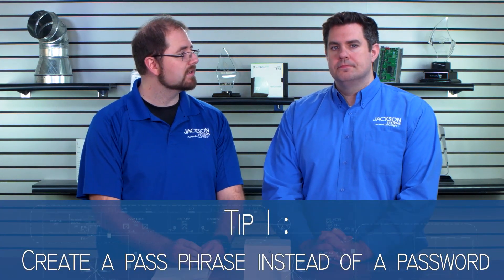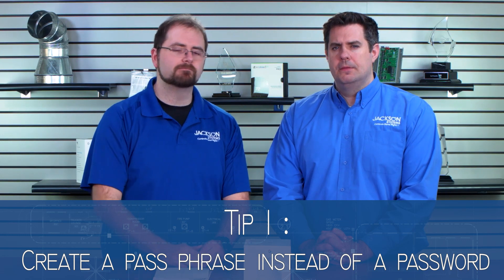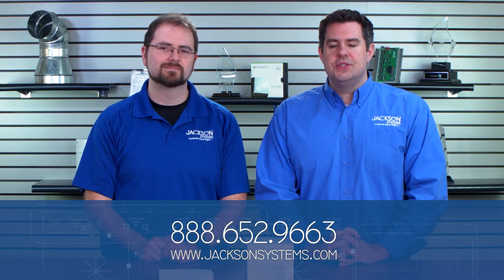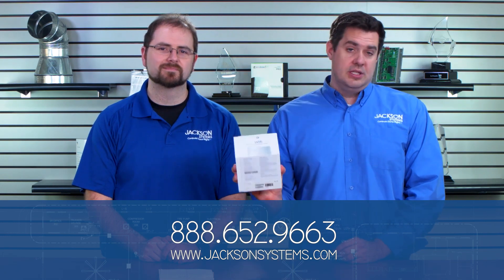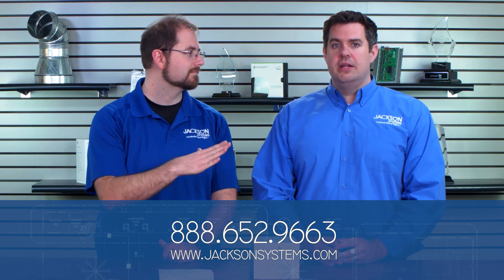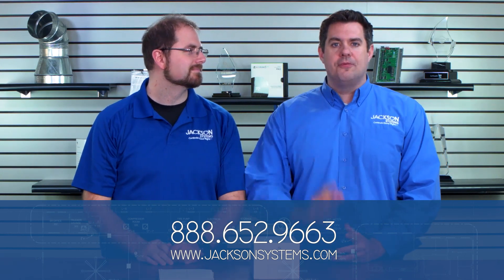Common Problems When Installing Smart Home Devices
Setting up home automation can be tricky. Sometimes devices don't function how you want them to and a number of things can go wrong. Join Tyler our smart home expert in discussing the best way to set up your smart home and how to troubleshoot some common problems people run into while installing devices into their smart homes.